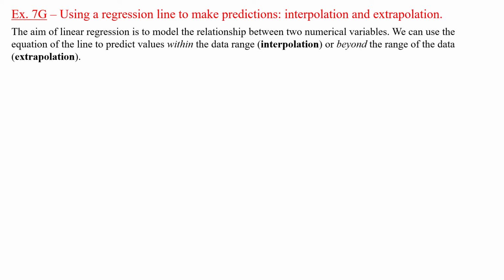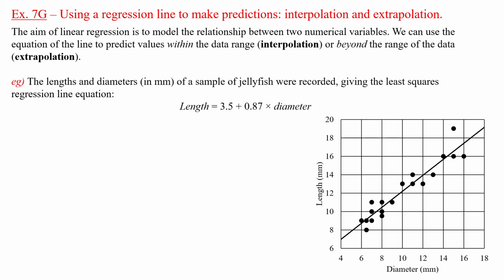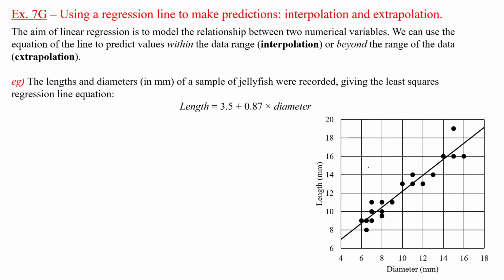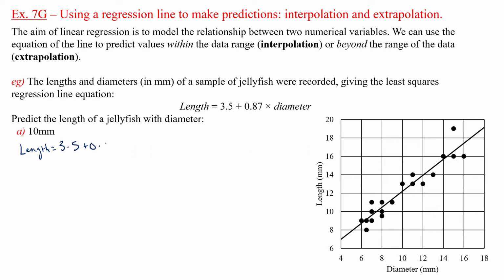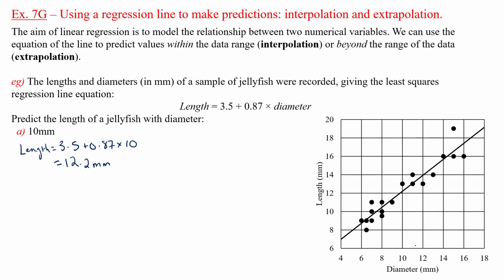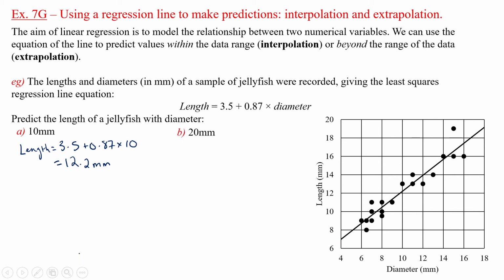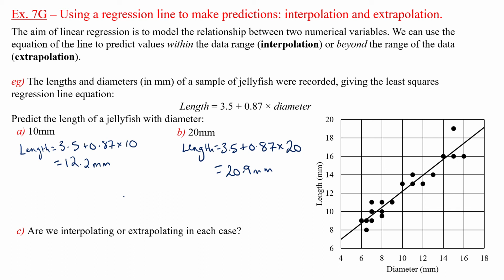Ex 7G – Using a regression line to make predictions (interpolation and extrapolation)